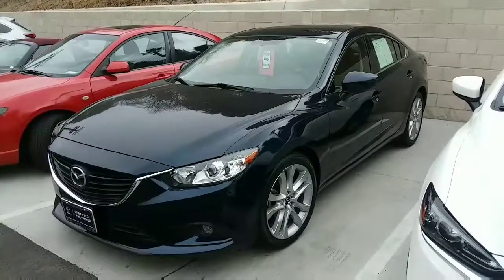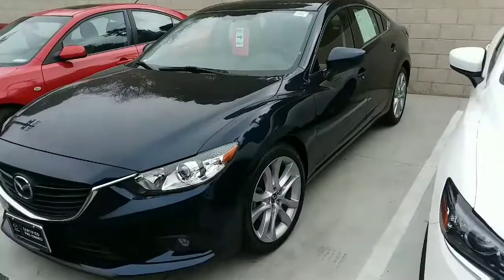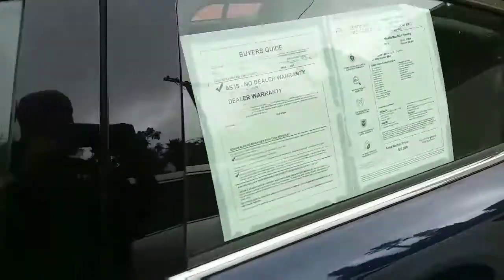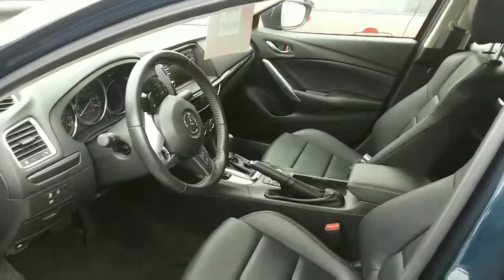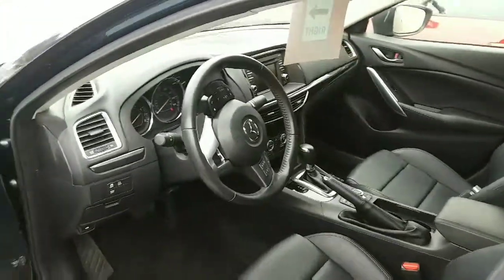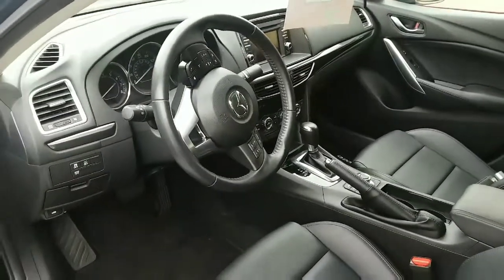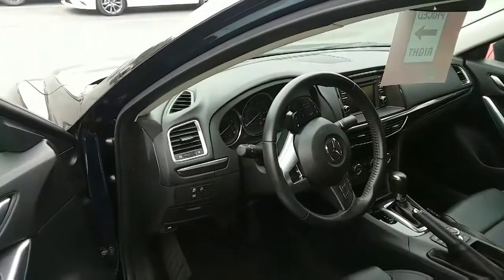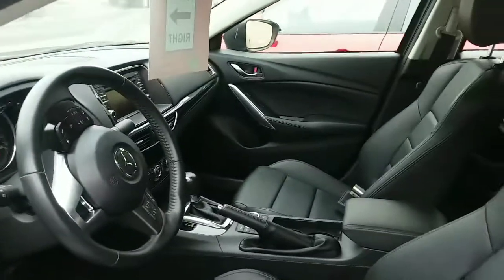2015 Mazda 6 i Touring for Levko from Rick at Capo Mazda